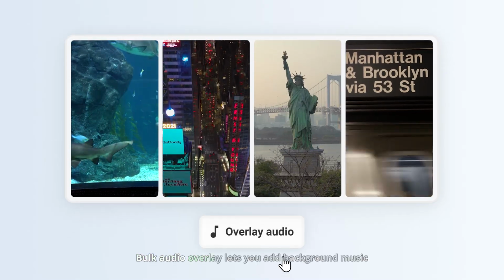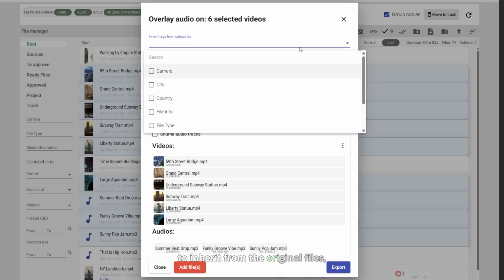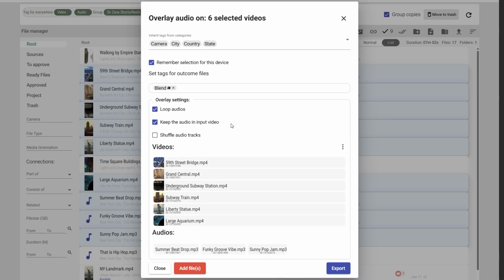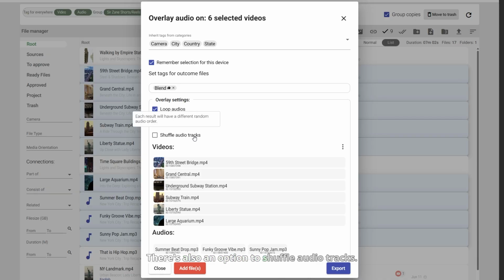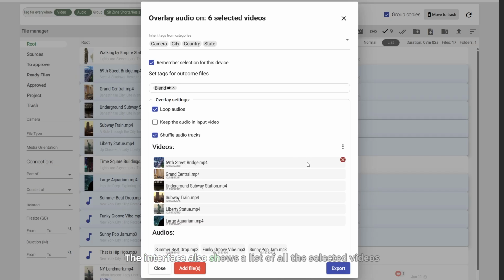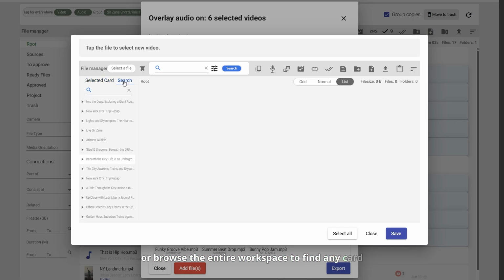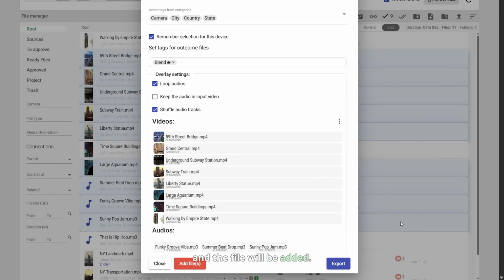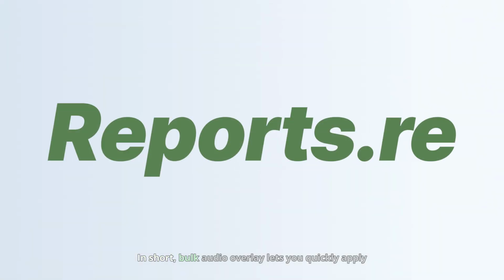ADD Audio to Videos in BULK with Reports.re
No need to edit videos one by one—easily add or replace audio in bulk using
0:00 Introduction
0:12 Accessing the Overlay Audio menu
0:32 Assign inherited and new tags to output files
1:08 Enable audio loop
1:17 Keep the original audio or replace it
1:31 Shuffle audio tracks
2:09 Video and audio list overview
2:22 Add more files
3:11 Projects generated per file

Whether you're adding or replacing audio, this feature helps you speed up your workflow and stay organized across multiple video files.